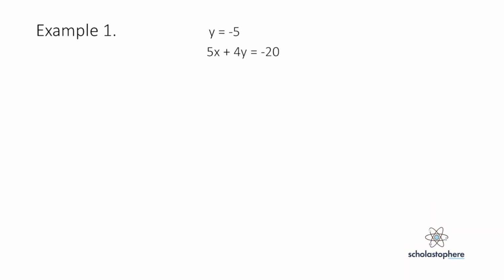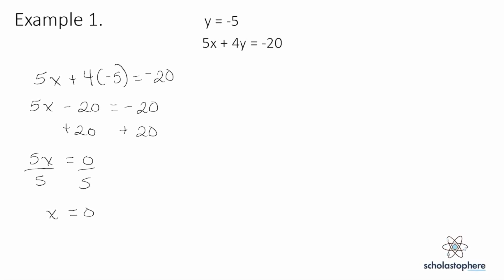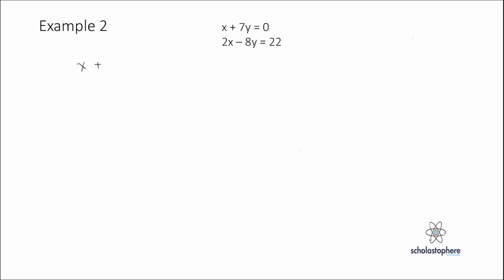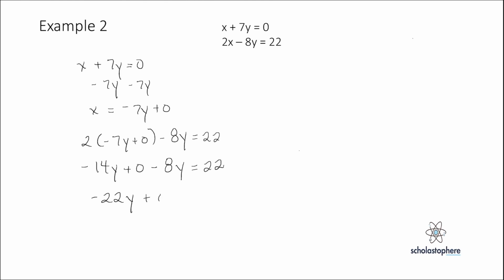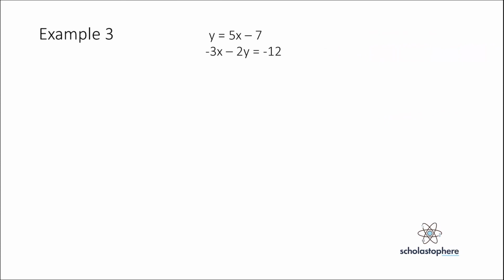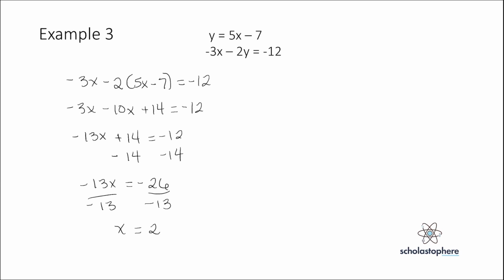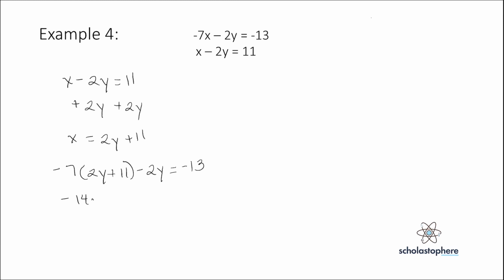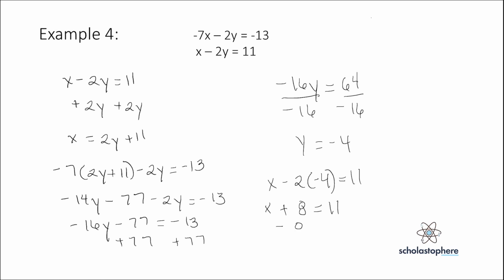Solving Systems of Equations: Substitution Method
In this lesson we will discuss how to solve systems of equations using the substitution method.